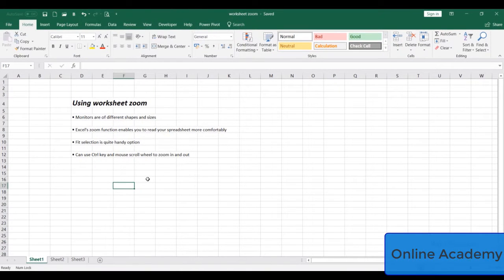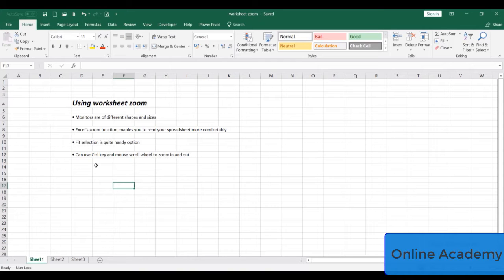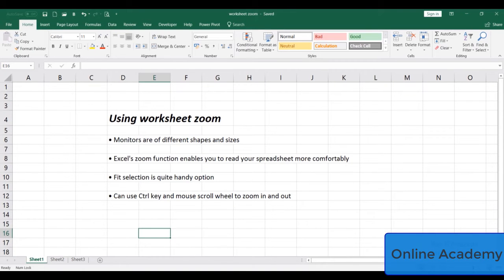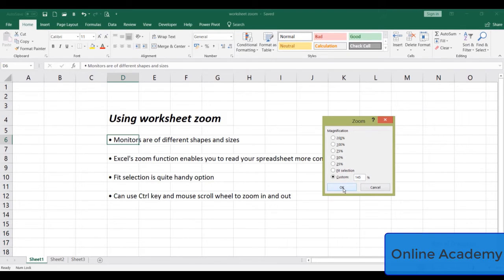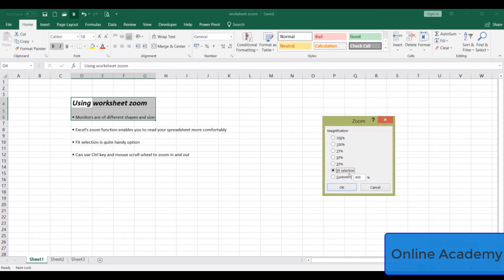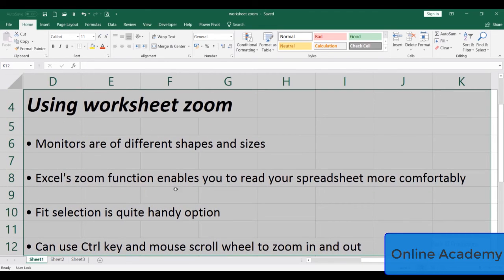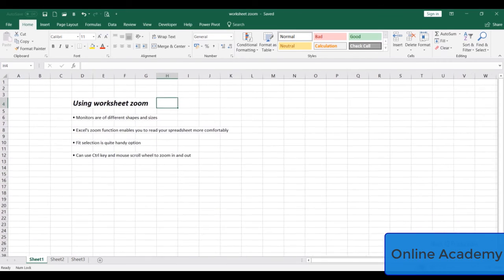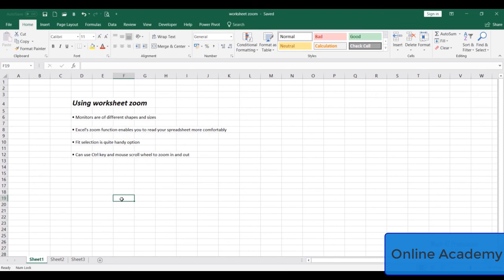11. How to zoom in and out on an Excel spreadsheet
How to zoom in and out on an Excel spreadsheet
How to zoom in excel worksheet
Using worksheet zoom
• Monitors are of different shapes and sizes
 • Excel's zoom function enables you to read your spreadsheet more comfortably
 • Fit selection is quite handy option
• Can use Ctrl key and mouse scroll wheel to zoom in and out